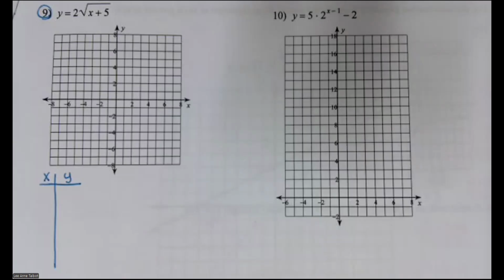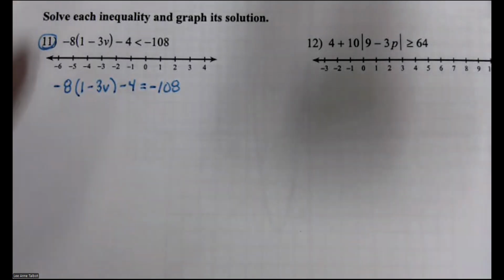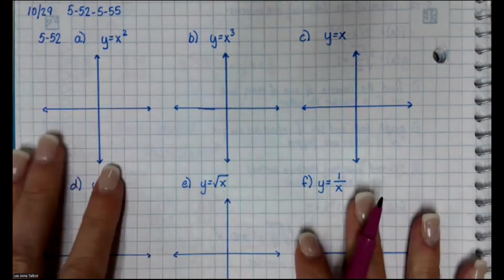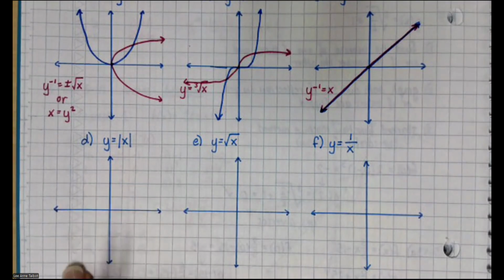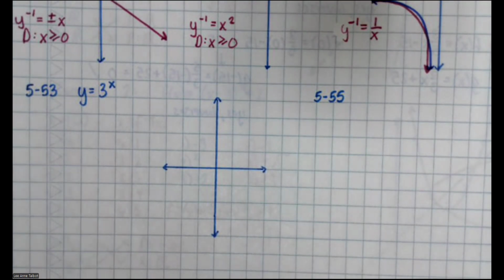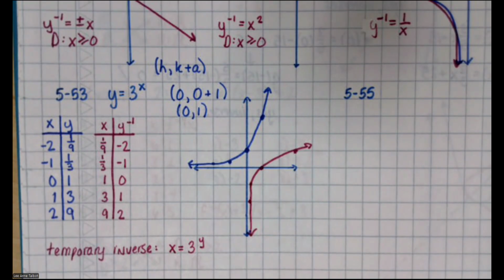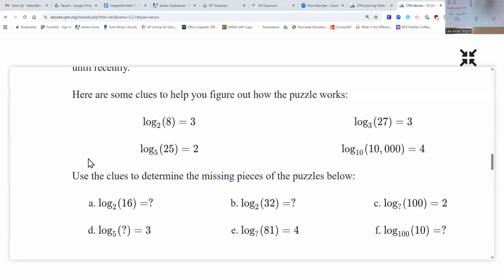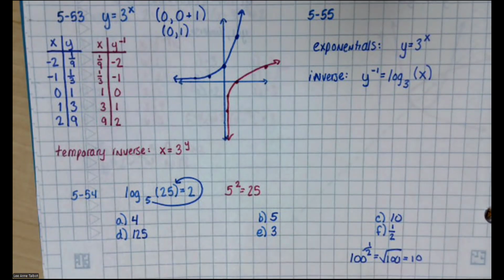10/29 - Integrated Math 3 - 5-52 - 5-55